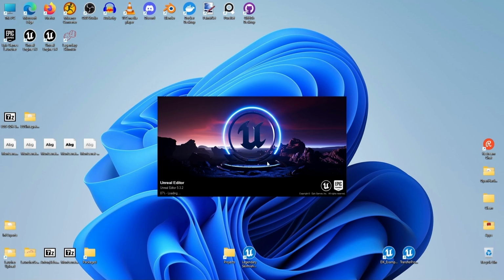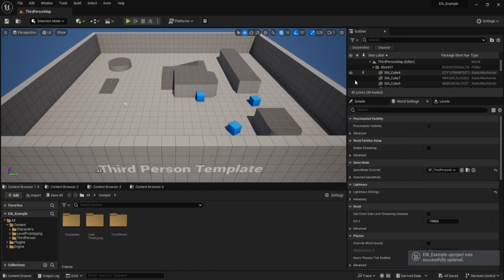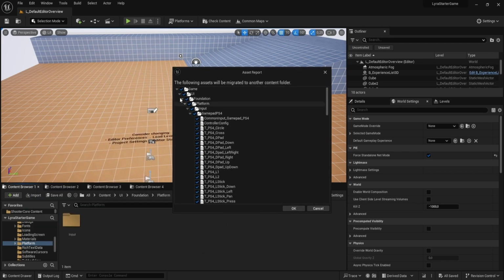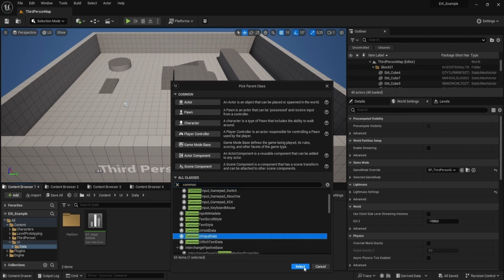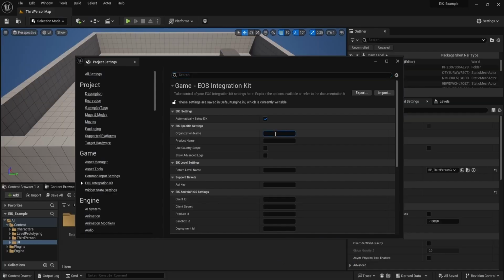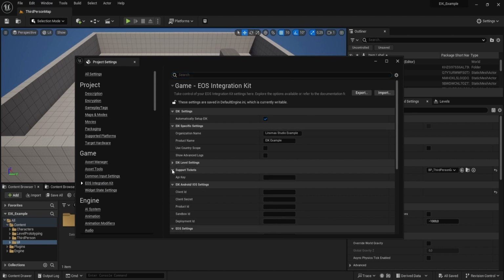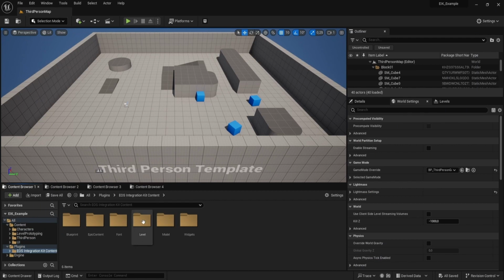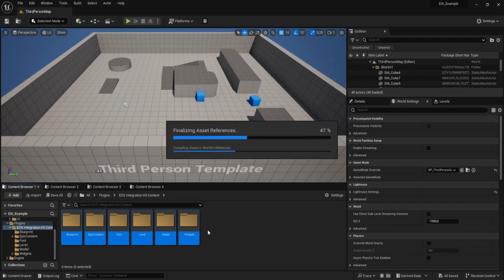How to create Unreal Engine 5 Multiplayer Game with Blueprints #0 Initial Project Setup